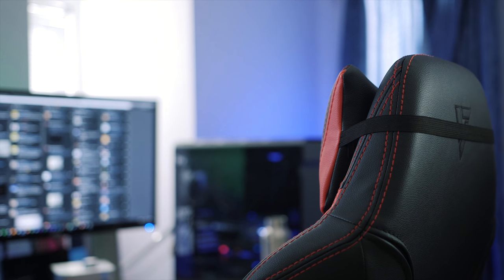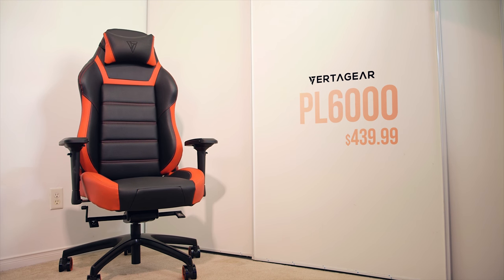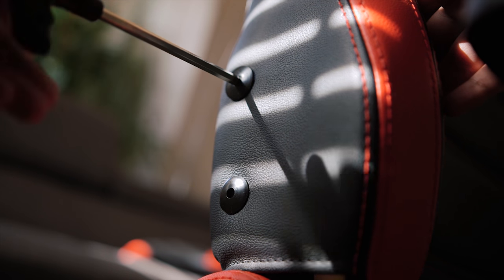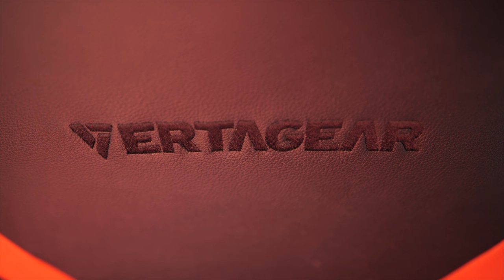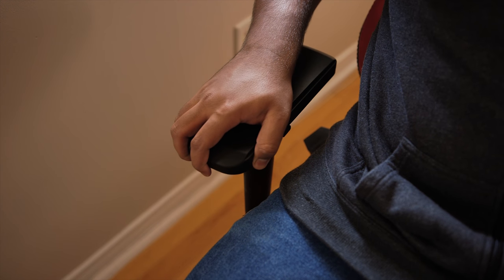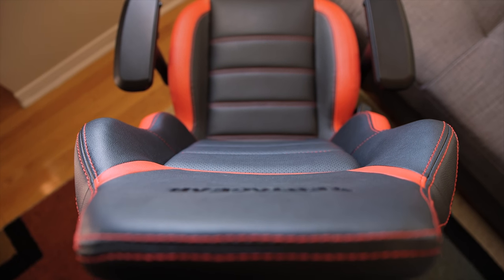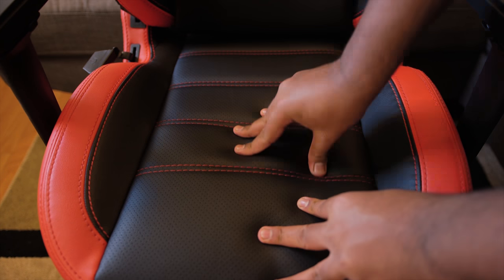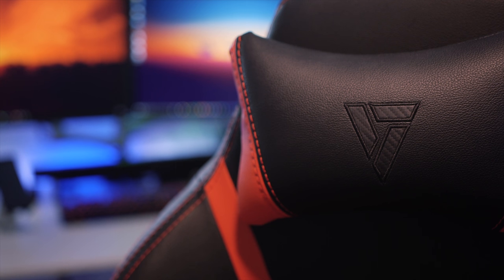Vertagear PL6000 - A Super Sized Gaming Chair!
Eber get's to experience his first gaming chair w/ the Vertagear PL6000. With a new simplified assembly process this is one of the easiest chairs to assemble... but its not perfect!

Review unit provided free of charge by Vertagear. As per Hardware Canucks guidelines, no video direction was received from manufacturer.